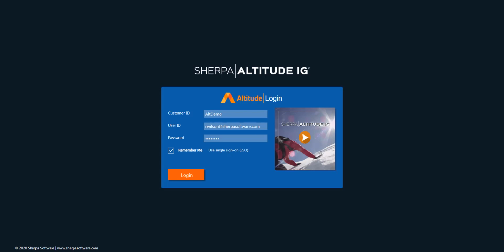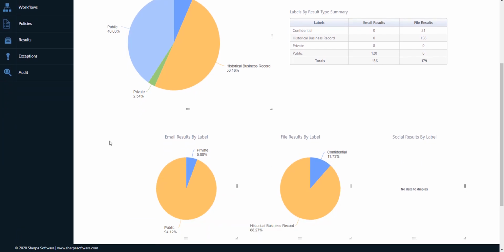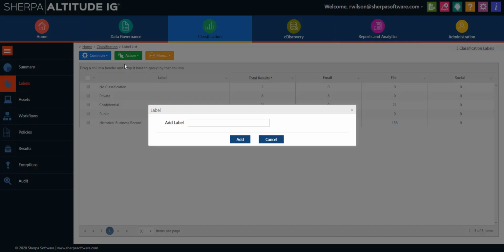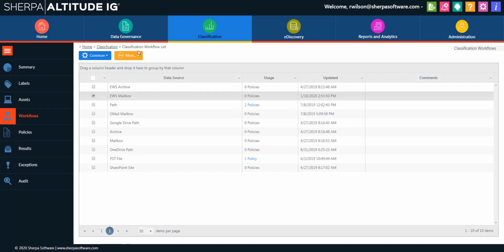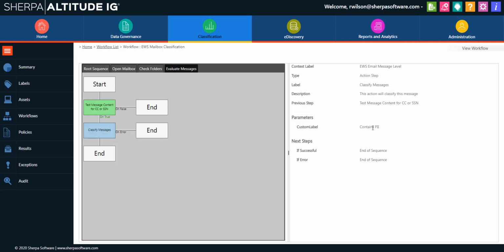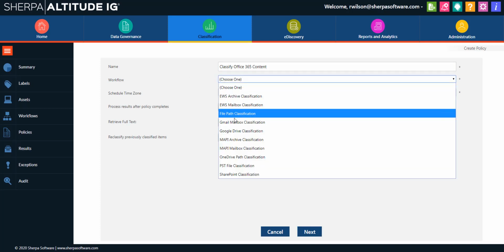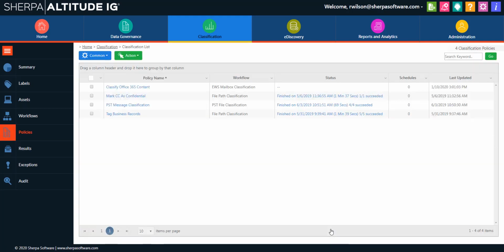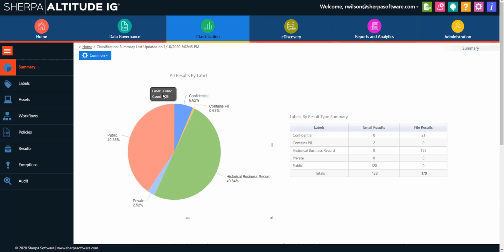Classification with Sherpa's Altitude Platform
In this video, you'll learn how to use the "Classification" module to categorize data in order to manage it throughout it's management lifecycle. Secure your data with automated Classification to gain crucial clarity, organization, and control over your riskiest data without interrupting business. Leverage Classification categories to track data and ensure it is in compliance with regulatory, privacy, and internal policies.